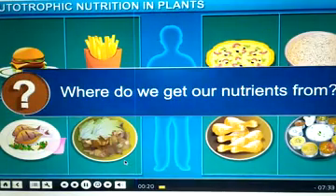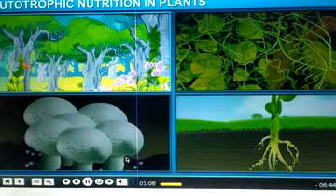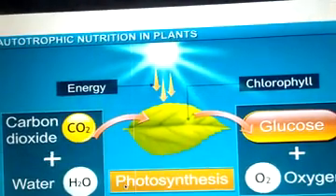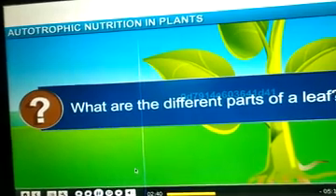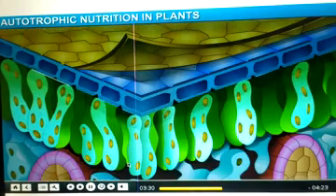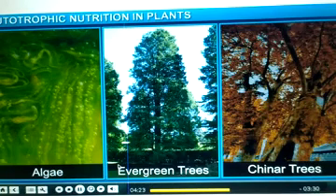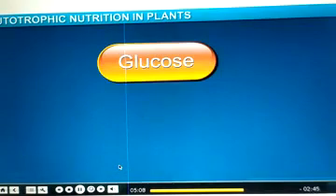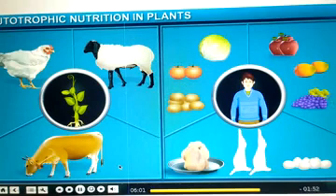Class VII-Science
Chapter 1, Nutrition in plants